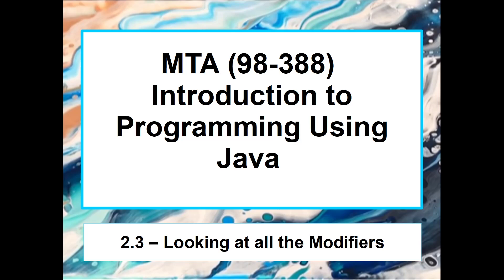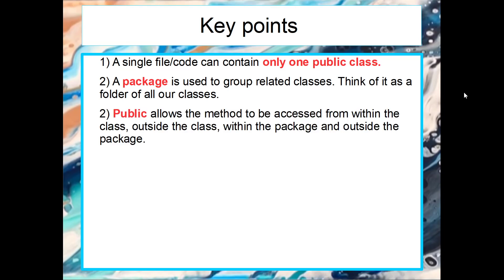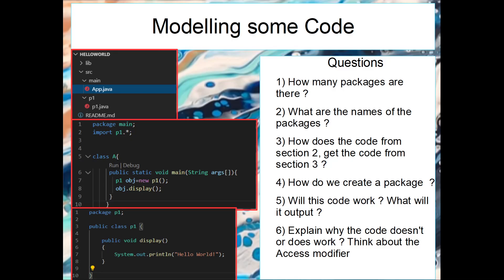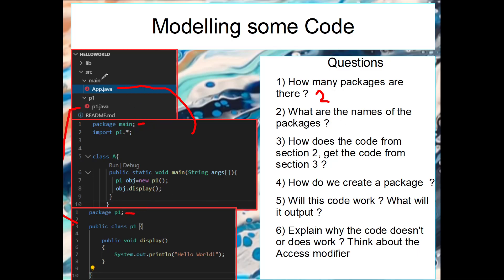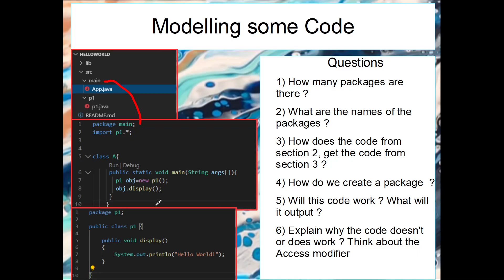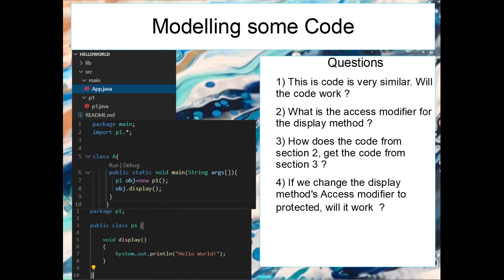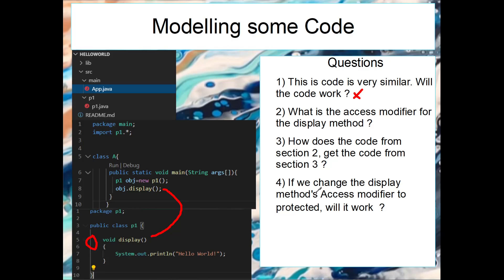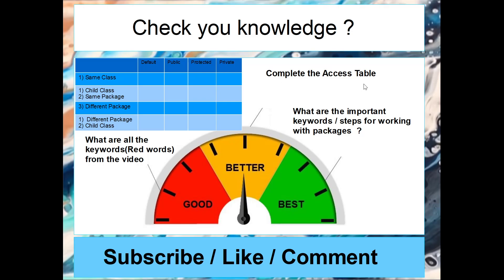2.3 MTA 98-388 - Java Fundamentals - Looking at Java's Access Modifiers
In this video, we are going to learn all the Access Modifiers in Java.